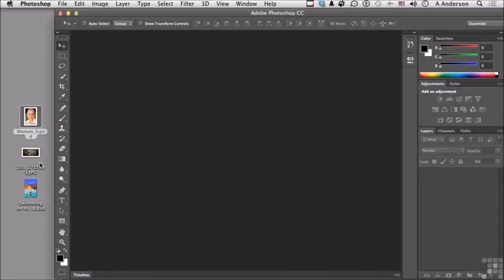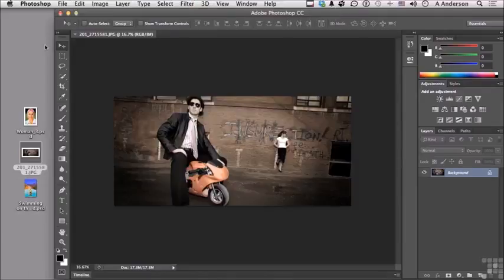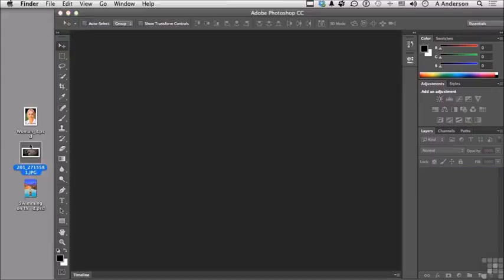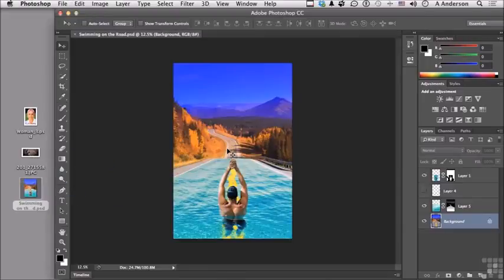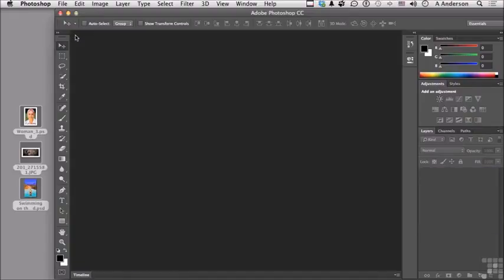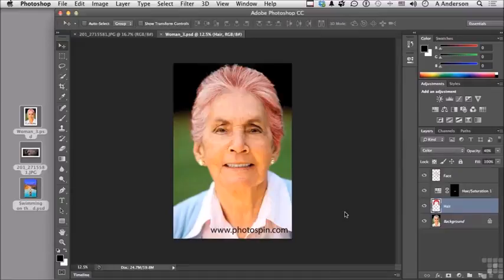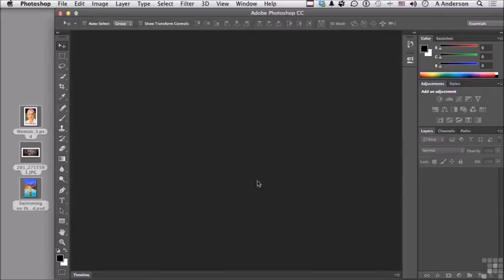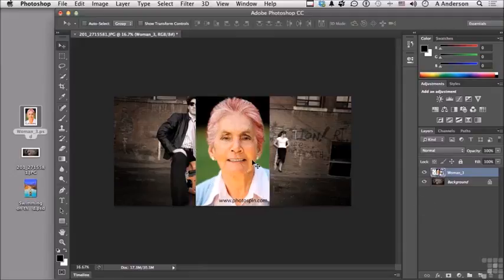Photoshop cc tutorial for beginners Chapter 04 Part 02 Opening Images In Photoshop